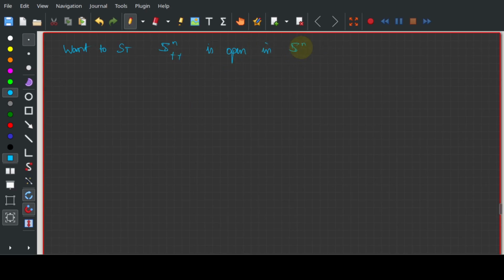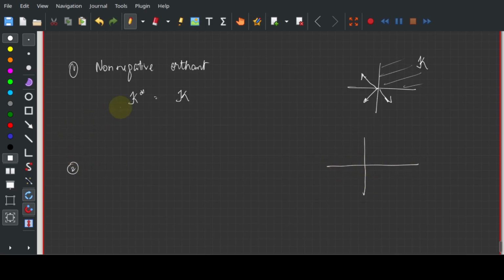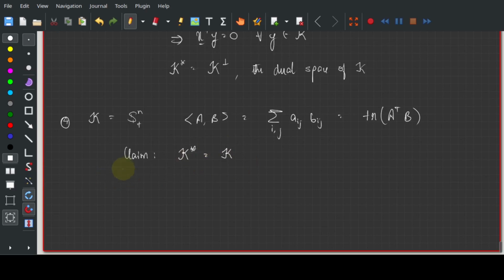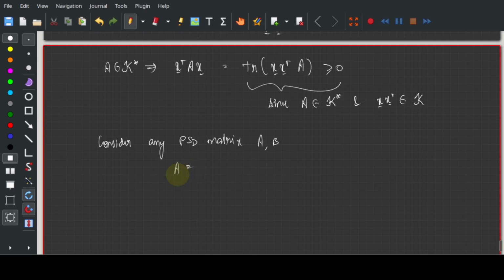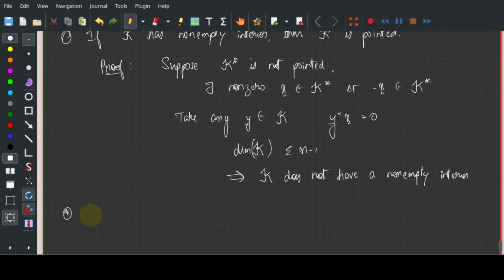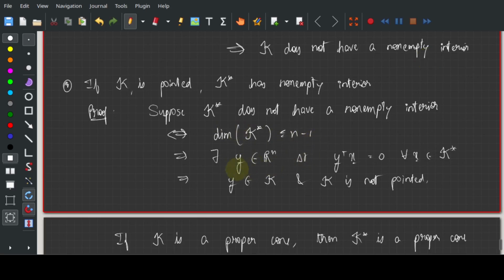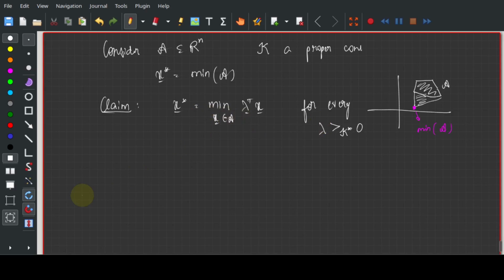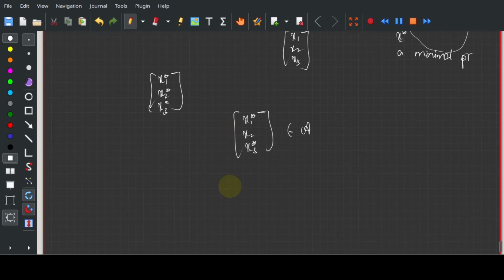Convex Optimization 2023: Class 14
Dual cones and dual generalized inequalities